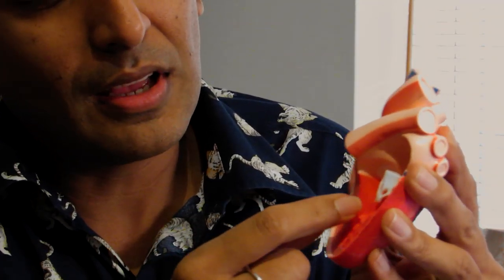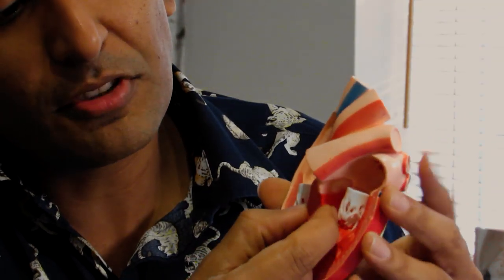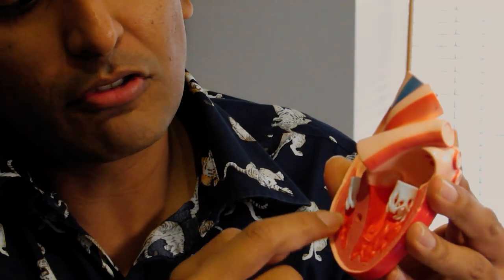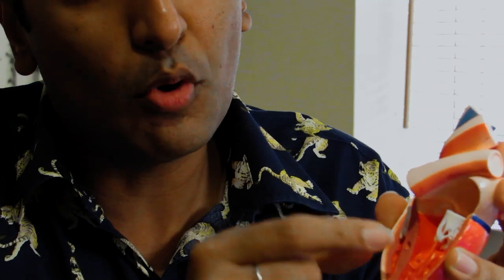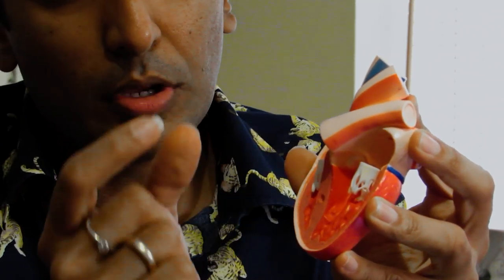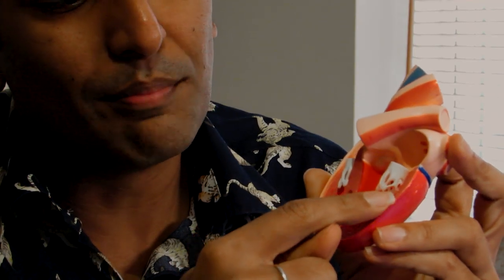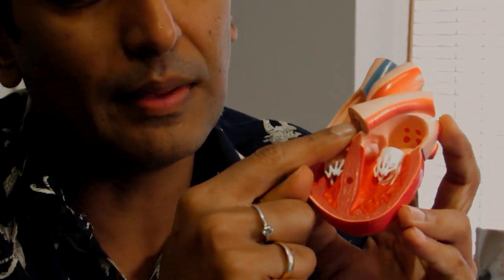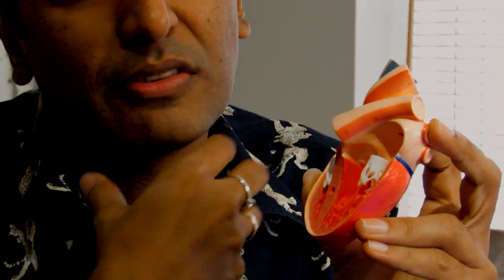What is a VSD?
Introduction

This is a common type of ‘hole in the heart’ where there is a communication between the left and the right ventricle through the ventricular septum. VSDs may be congenital (meaning that the patient is born with it) or acquired (meaning that the patient develops it later on in life due to some damage to the heart)

VSDs can be of various sizes and may be present in different locations within the ventricular septum and may be single or multiple in the same patient.

The size of the hole is the most important determinant of what it means for the patient to have a VSD because the fundamental problem with a VSD is that instead of all the blood being pumped from the left heart into the body, a portion (proportional to the size of the hole) will instead leak through the hole into the right heart. There are many problems that may result as a consequence.

Firstly less blood is effectively being pumped out of the heart and into the body. This means that the  kidneys will sense a reduction in the amount of blood that they are receiving and start absorbing more water and producing more concentrated urine to replenish the circulating blood volume. This then means that the left ventricle has to contain more blood which means that potentially more blood could leak through the VSD and less blood again gets to the kidneys and therefore a vicious cycle can develop. This is why VSDs are a cause of progressive volume overload. To adapt to this increased volume, the heart has to stretch and whilst initially the increased stretch helps the heart to contract with more vigour, eventually uncheckered stretching causes the left heart to stretch to the point that it starts weakening.

Secondly, most of the leaking through the hole occurs when both ventricles are contracting so the leaked blood tends to pushed straight into the pulmonary blood vessels rather than the right ventricle as such. This means that a significantly larger volume of blood is being pushed into the pulmonary vessels which are not used to this. This can over a number of years increase wear and tear of these vessels and trigger a condition called pulmonary arterial hypertension. Sometimes the pressure in the right heart can go up to the extent that they can become higher than the pressures in the left side and this can then lead to reversal of the shunt which means that the blood starts travelling from the right side through the hole into the left side bypassing the lungs. This means that there is now a lot less oxygen in the body and often the patients starts looking blue. This is known as Eisenmengers which is an exceptionally dangerous condition.

Thirdly, the hole is sometimes located near the aortic valve. As the blood gushes through the hole, it can exert a sucking or venturi effect on the aortic valve leaflets and can cause the valve to start leaking and this will make everything worse

Finally, the hole can get infected by bugs and this condition is known as endocarditis. This is also a potentially very dangerous condition because the bugs can be extremely difficult to clear even with prolonged (up to 6 weeks) of intravenous antibiotics.

How is VSD  diagnosed:

The definitive diagnosis is made by an echocardiogram (ultrasound of the heart). This will usually identify the location of the  hole, will help quantify the size and also whether the ventricles are bcoming stretched and weak. In addition, you can also get an assessment of the pulmonary artery pressures, look at the aortic valve and in the patient with suspected endocarditis, you may be able to identify little clumps (otherwise known as vegetations) of infection on the VSD

So i hope you found this useful and if you feel that this video could benefit someone, please consider sharing